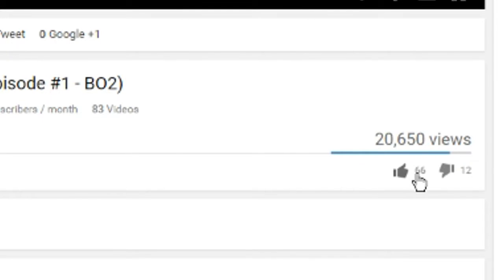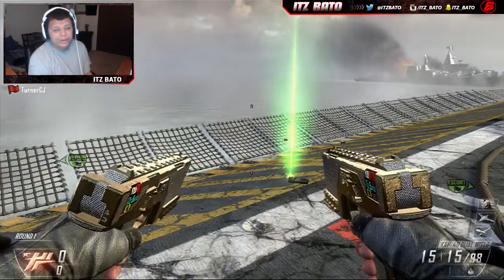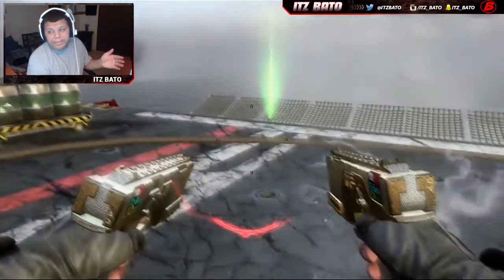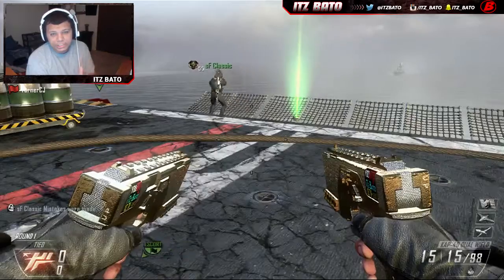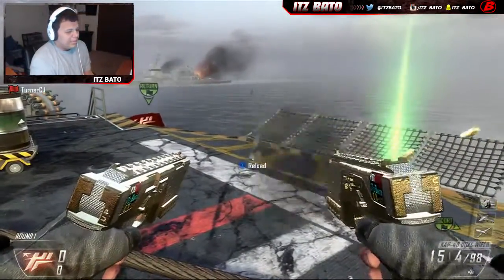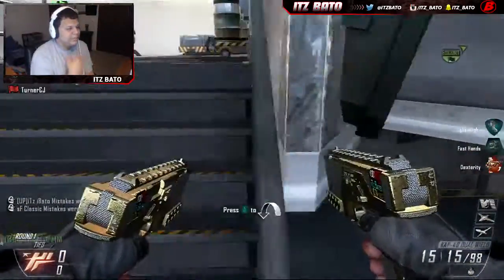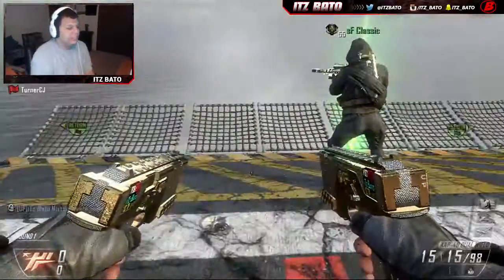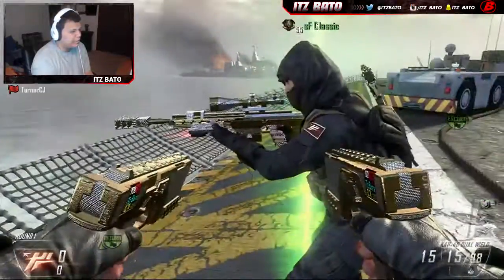TRICKSHOT IM GOING FOR!!! (Episode #1 - BO2)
★OPEN ME!!!★

"I Speak My Mind, if i offend you, that sucks. Deal with it."

┌┴─┴─┐-┘─┘ Bato out!!!